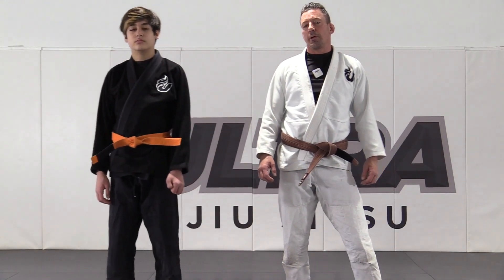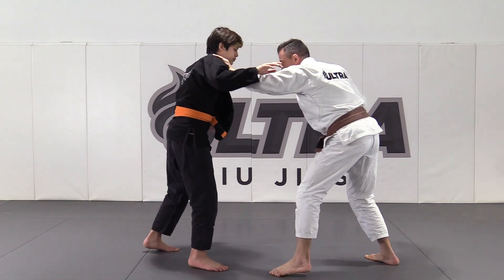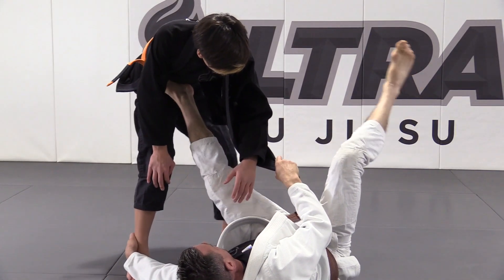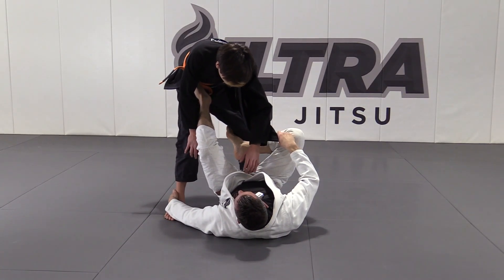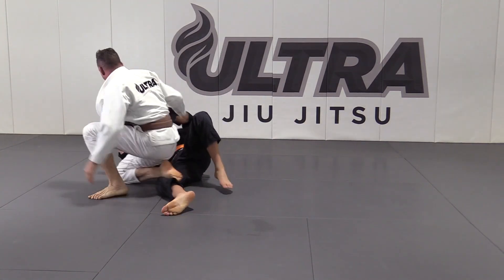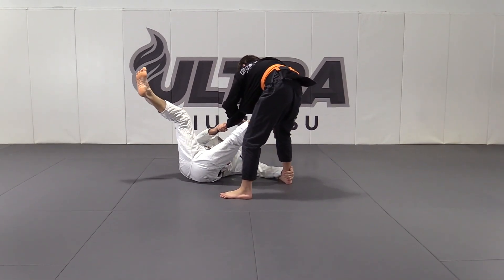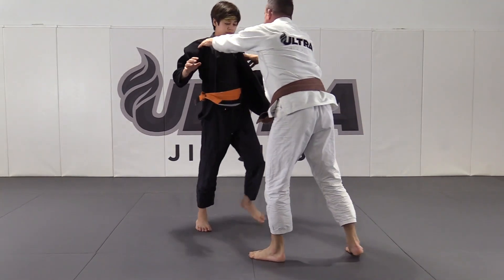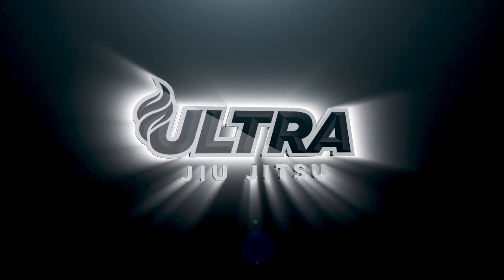Lapel Tripod Sweep - BJJ OPEN GUARD